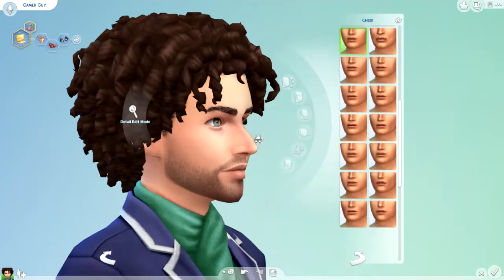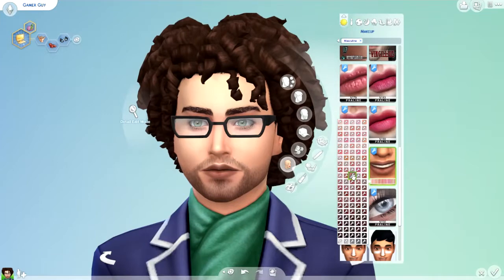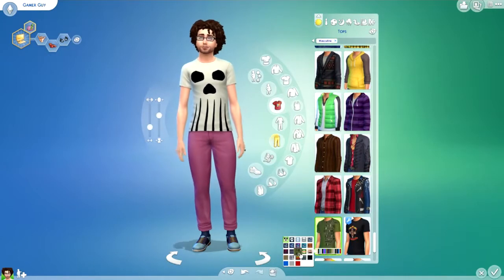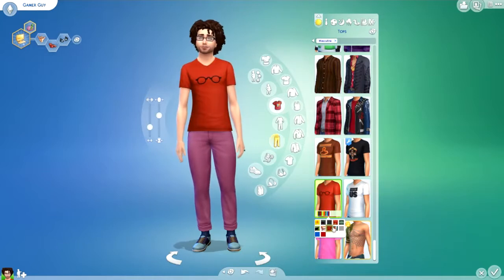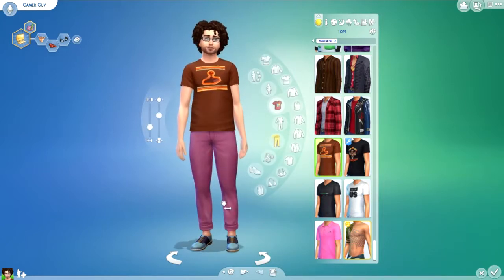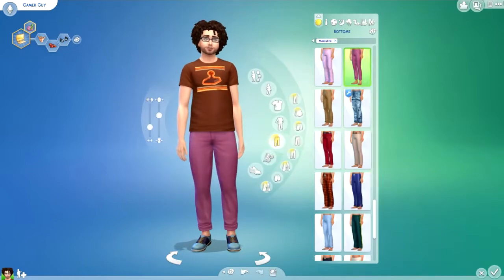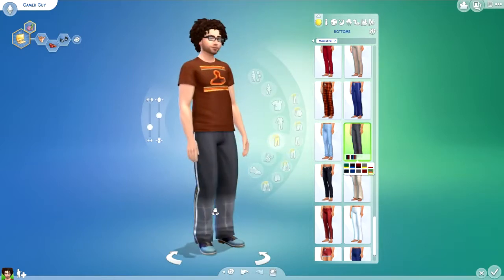Day 3: Gamer | Sims 4: 25 Day Male CAS Challenge | SimSkeleton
I will be uploading two videos everyday for this challenge and the female version of it. The 25 Day Male CAS Challenge was created by MDianaSanders on thesimsforums.